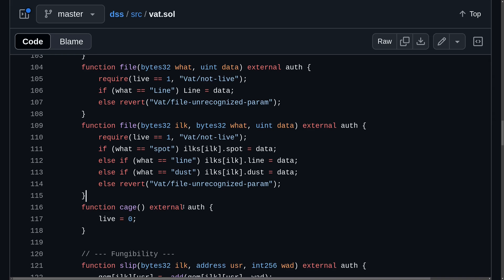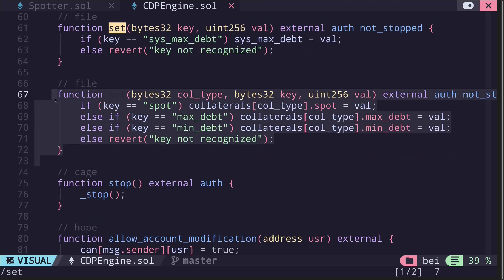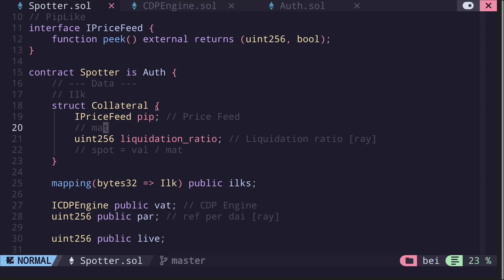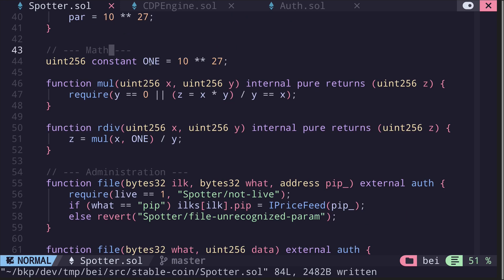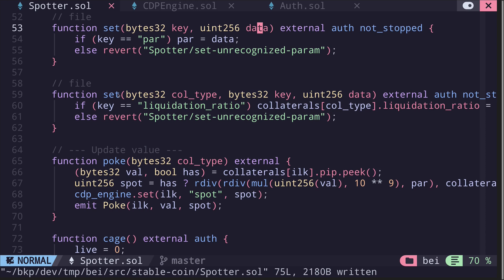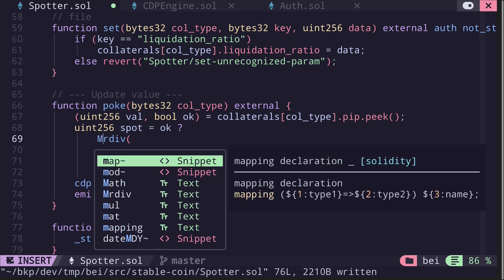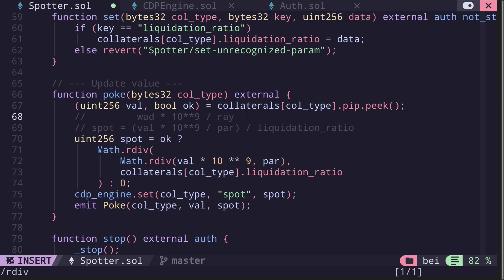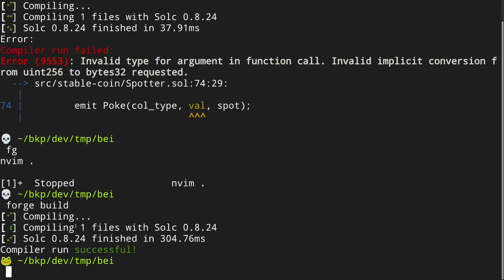Spotter | Rewrite DAI stablecoin | part 9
Rewrite the Spotter contract of MakerDao's stable coin system.

0:00 Intro
1:26 Interfaces
2:43 Auth
3:21 Ilk
4:40 par
4:55 live
5:27 constructor
6:06 Math functions
6:33 file
8:24 cage
8:49 poke
12:30 Example of spot and mat
13:56 Fix compilation errors